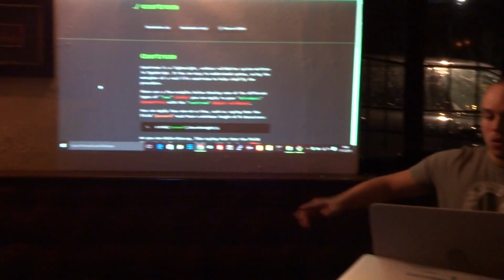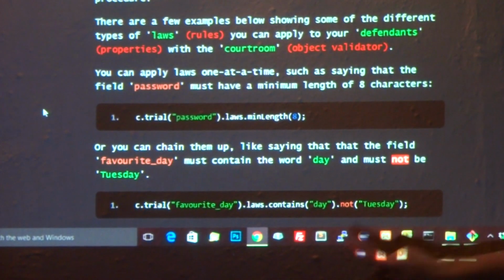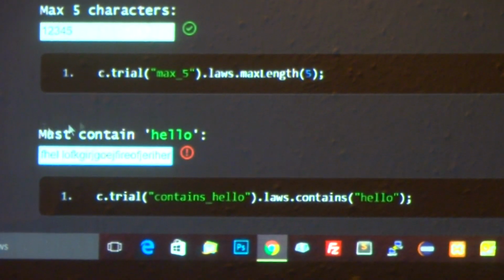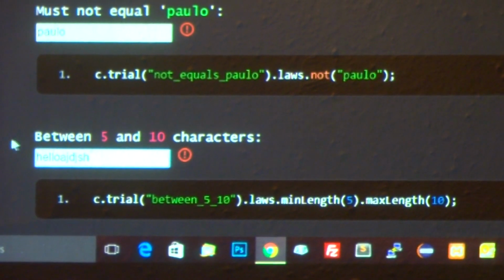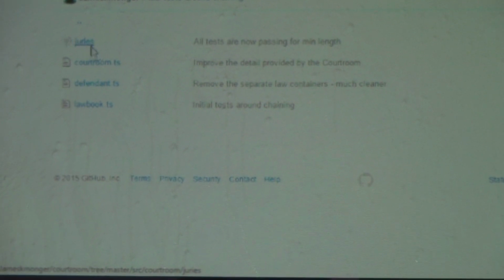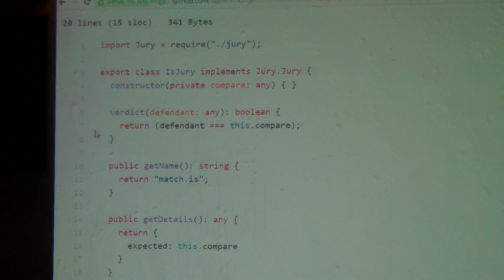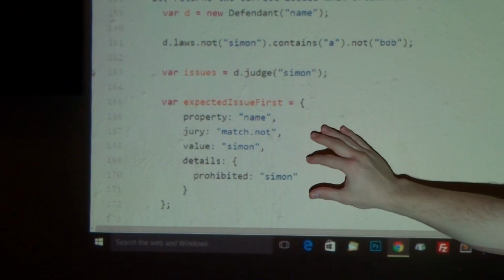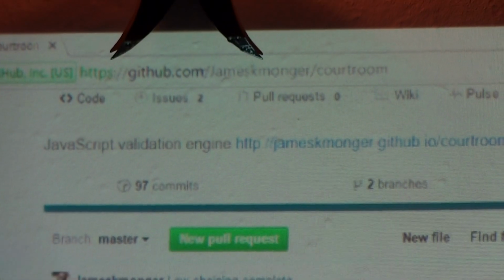WDOTS26 - James Monger: Form validation with Courtoom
James demonstrates Courtroom, a form validation library written in TypeScript.